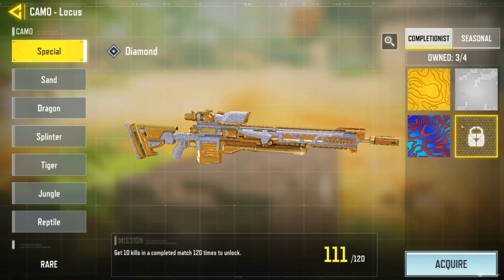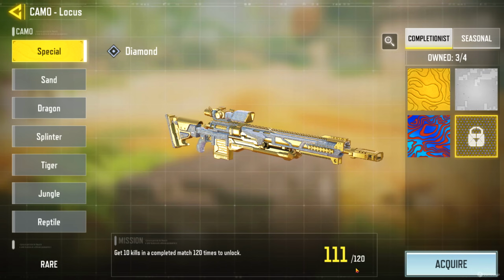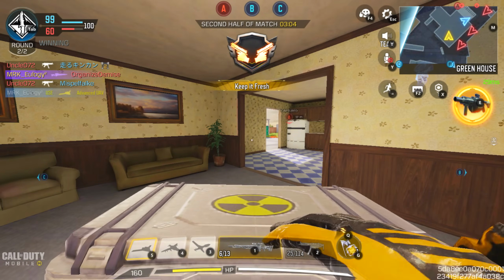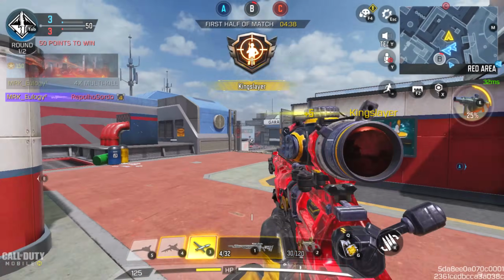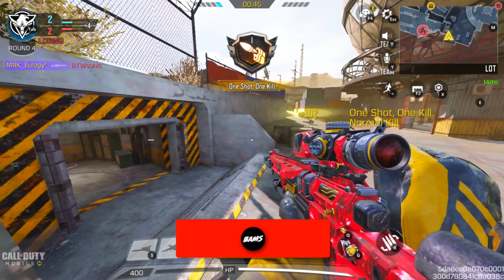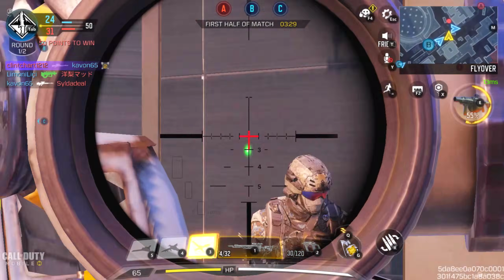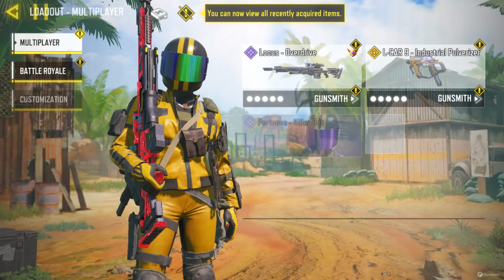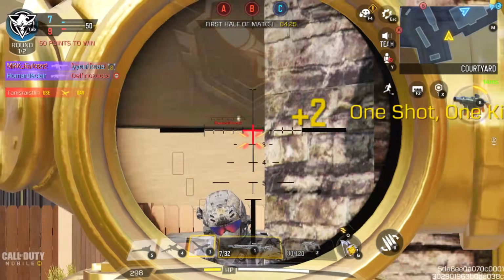Sniping on COD MOBILE then UNLOCKED DIAMOND SNIPERS..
Don't hate me, but I'm having audio issues with my adapter but we UNLOCKED DIAMOND SNIPERS.. Sorry if my mic sounds weird in this I need to fix it. DROP A LIKE FOR MORE COD MOBILE

Use Code "BAMS" on all GFUEL!